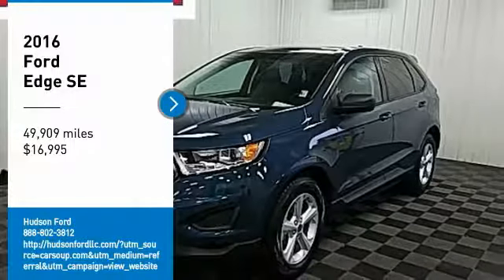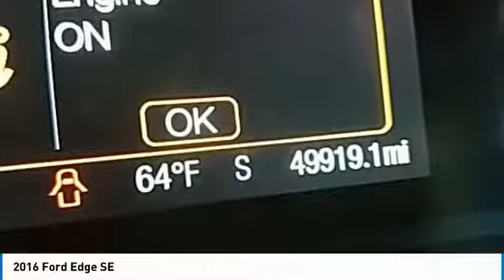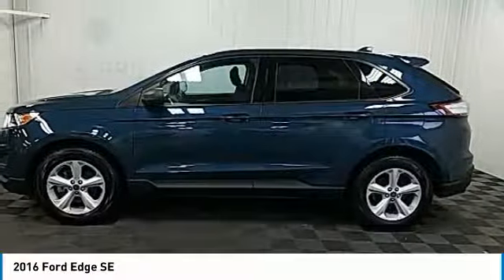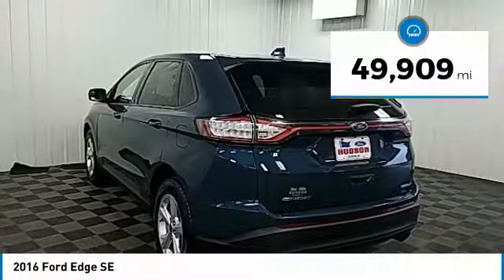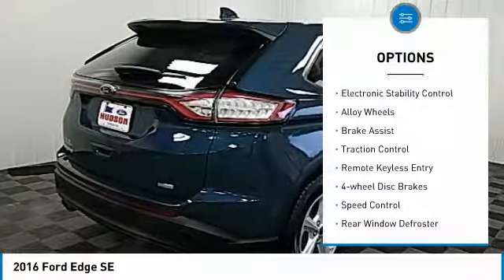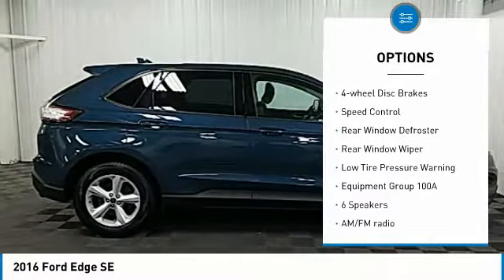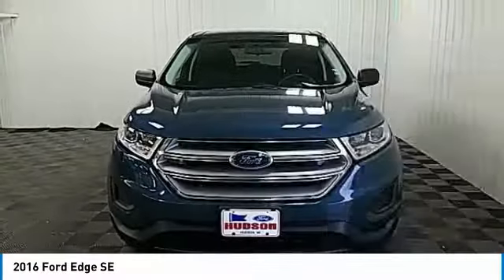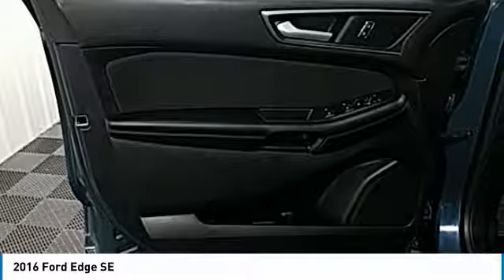2016 Ford Edge Hudson WI 4938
2016 Ford Edge SE

Hudson Ford
2020 Crest View Drive

Recent Arrival! #1 VOLUME FORD DEALER IN WISCONSIN! Too Good To Be Blue Metallic Edge SE, EcoBoost 2.0L I4 GTDi DOHC Turbocharged VCT, FWD, Equipment Group 100A. Odometer is 10868 miles below market average! Priced below KBB Fair Purchase Price! 21/30 City/Highway MPGbrbrGoogle Rating 4.6 Dealer Rater Top Award Winner! Here are our promises: *Every Vehicle Fully Inspected with Service Records *Free Auto Check Report * Our Best Price Upfront - Pure and Simple! * Transparent Buying Process!br* You Can't Buy The Wrong Car - * All Used Vehicles Inspected and Ready for Sale!br* No Hassle Sell or Trade Any Carbr.brbr2016 Ford Edge SE 4D Sport Utility FWD 6-Speed Automatic EcoBoost 2.0L I4 GTDi DOHC Turbocharged VCTbrbrAwards:br  * 2016 KBB.com Brand Image Awards